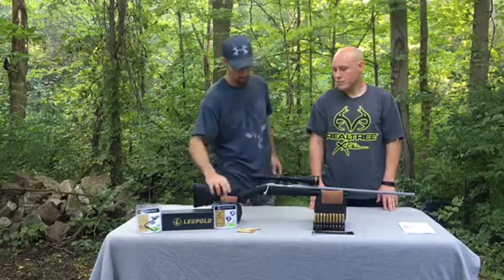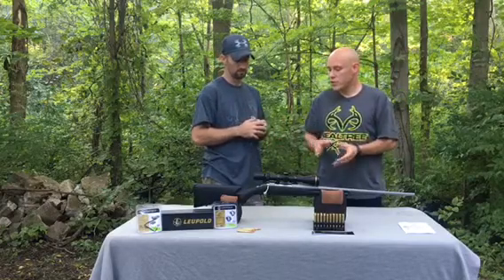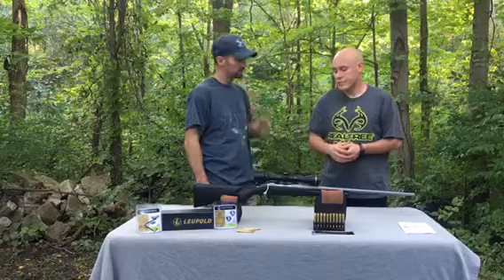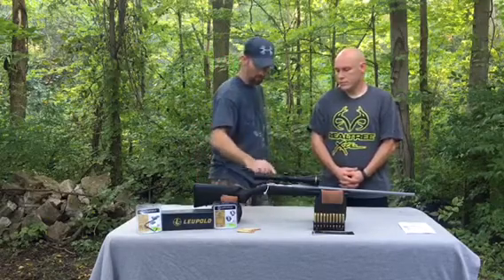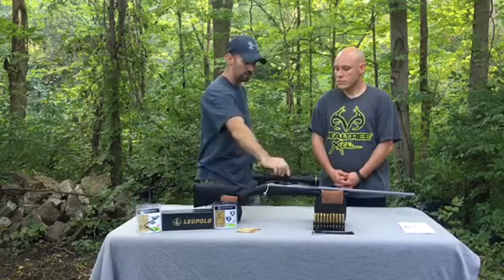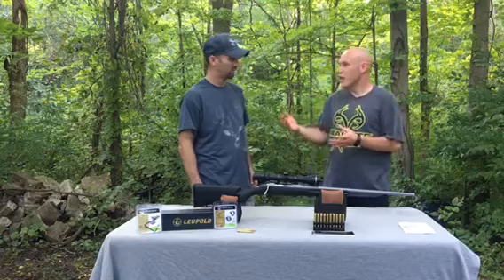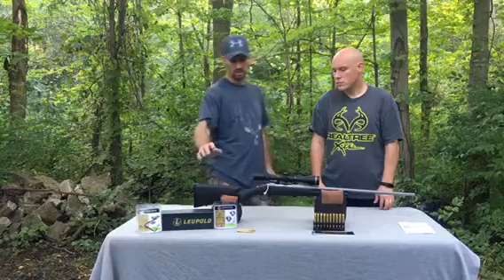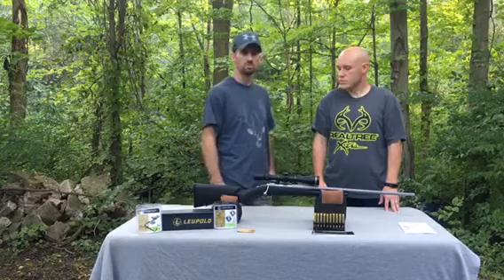Leupold VX-3i Rifle Scope Review